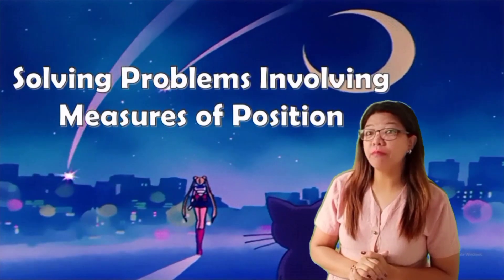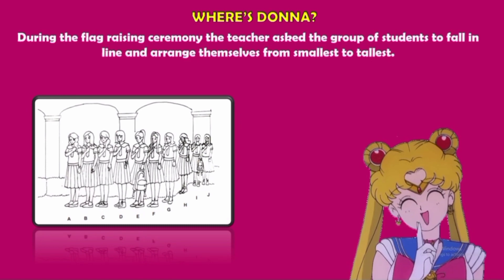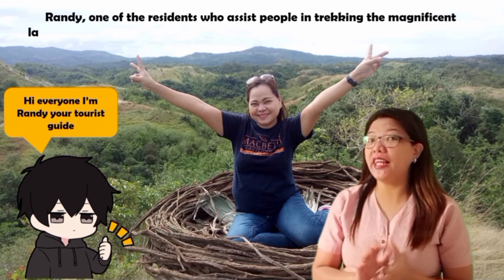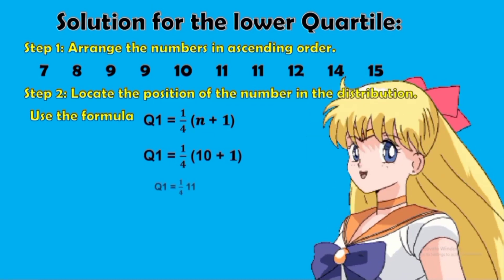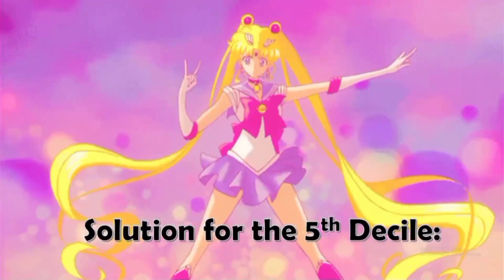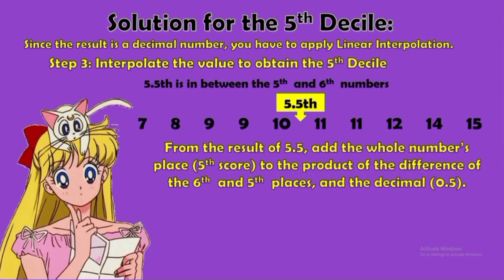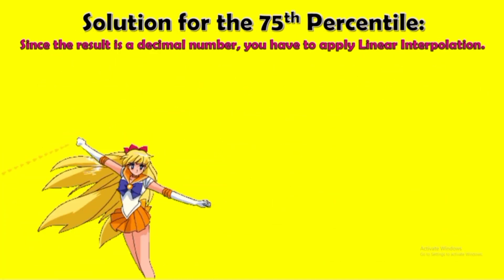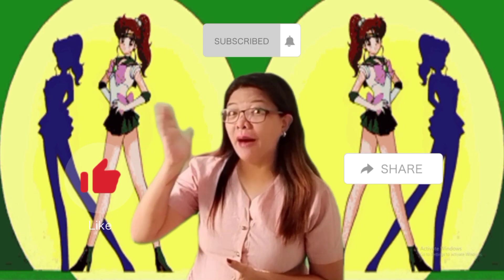MATH 10: SOLVING PROBLEMS INVOLVING MEASURES OF POSITION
Date Published June 28, 2021
video # 71
The content of this video lessons is from LRMDS Bulacan Mathematics 10 Quarter 4 Module 4